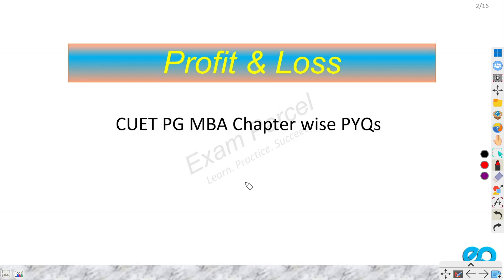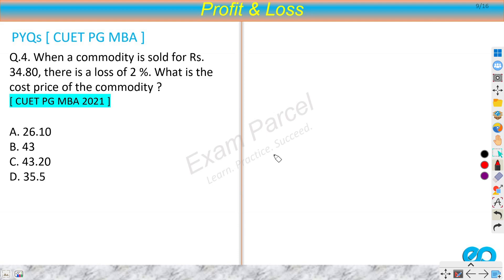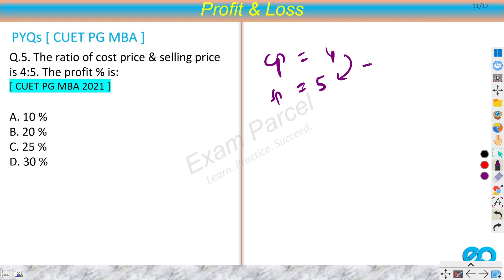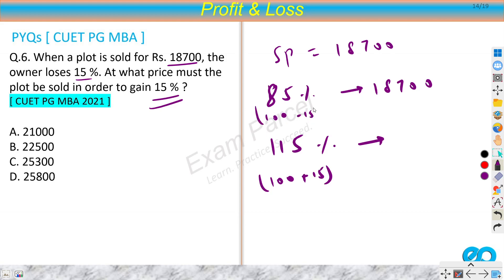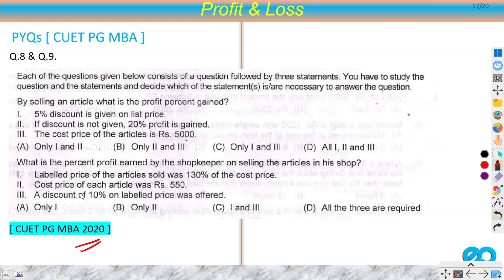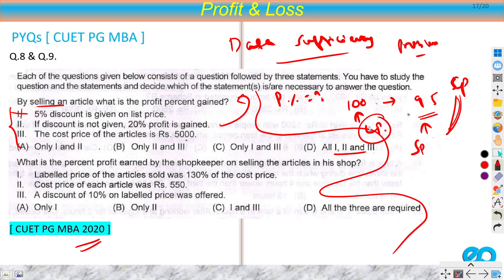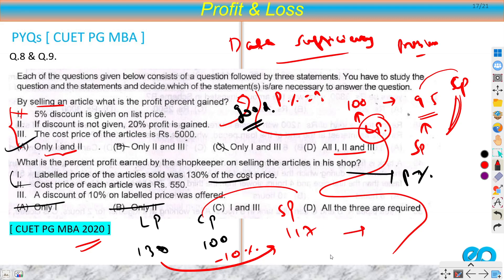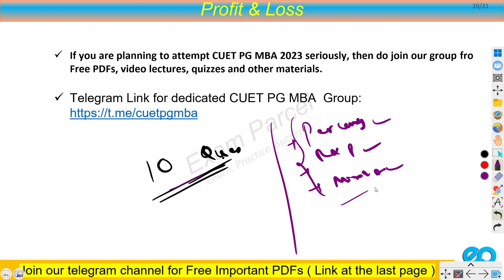CUET PG MBA Previous year chapterwise Solution | Profit and Loss | CUET PG MBA 2023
Link to join our dedicated telegram group for CUET PG MBA 2023